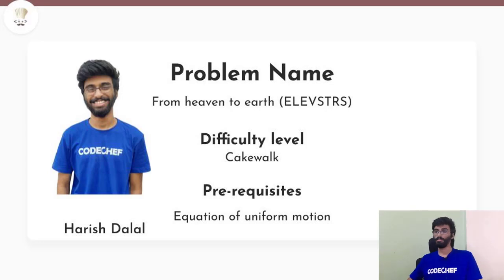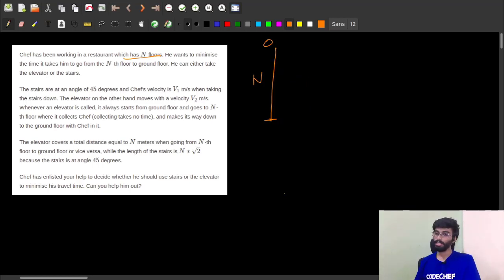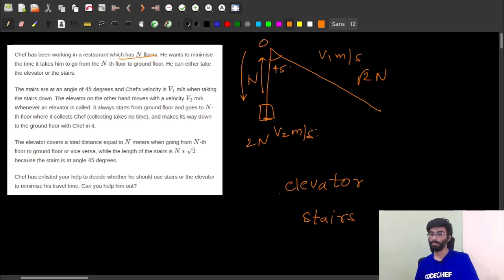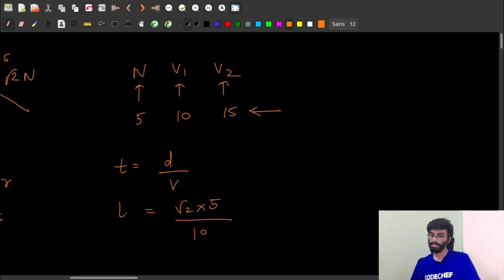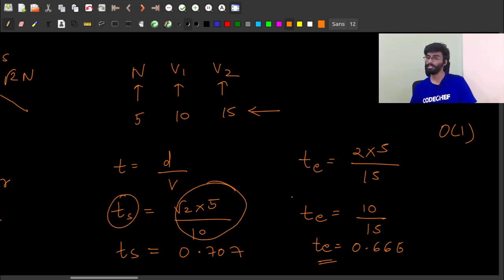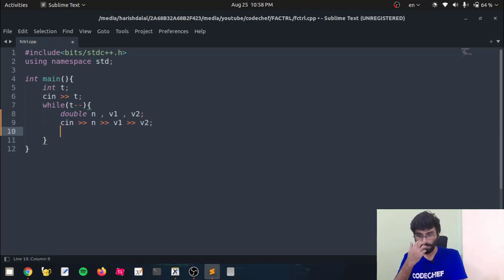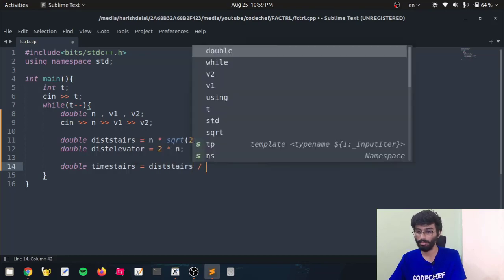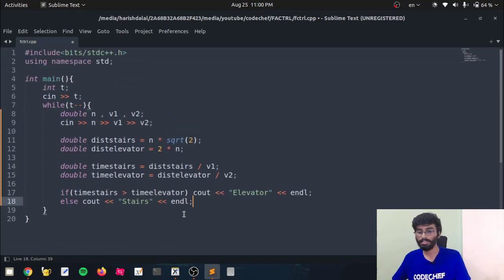ELEVSTRS | Coding with Logic: CP Problems Solved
Improve your skills and logic and master the art of Competitive Programming with CodeChef. It's best if you can solve it yourself. But if you can't, you can always check out the detailed explanation of the problem by our expert educators in these videos where top coders and experts in the industry will explain questions of varying difficulty in detail. In this video, Harish Dalal will be discussing the problem: From heaven to earth.

You can skip to watch the relevant parts:
Timestamps
0:00 – Intro
0:10 – Problem Introduction
0:32 – Problem statement explanation
2:12 – Key observation and working towards the solution
4:24 – Implementation
7:30 – Getting an AC
7:48 - Outro